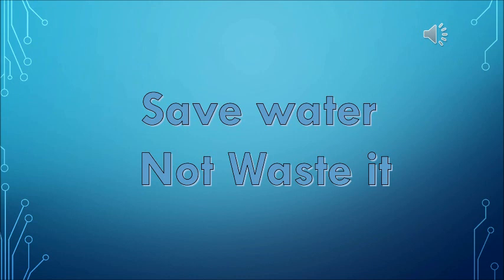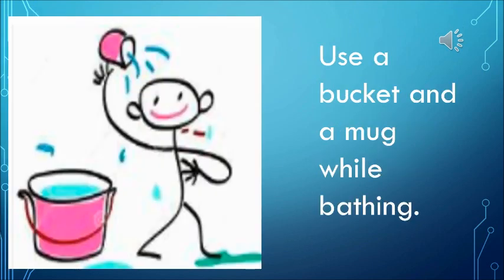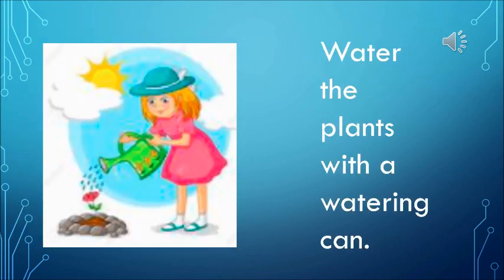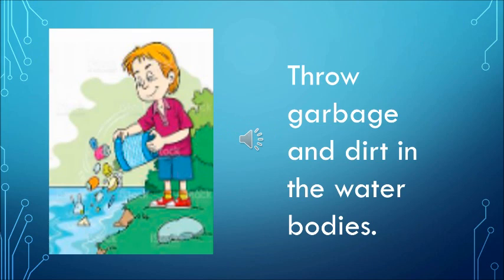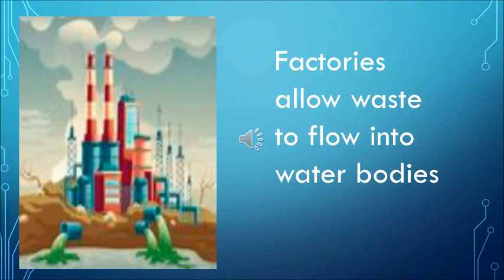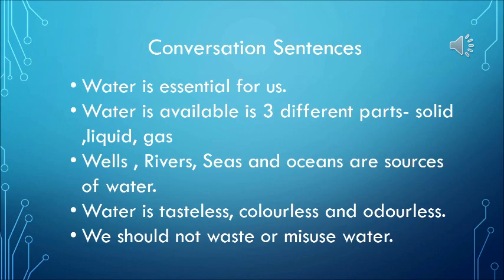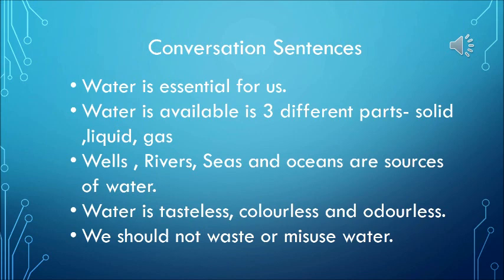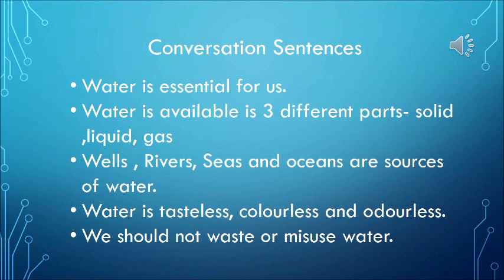The Orbis School - Sr KG - Environmental Science - Water - Part 2